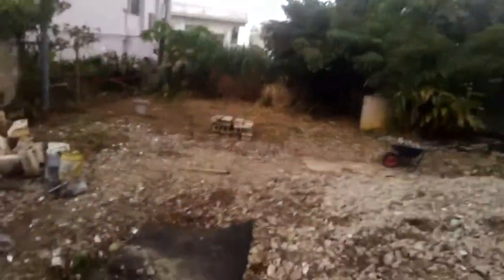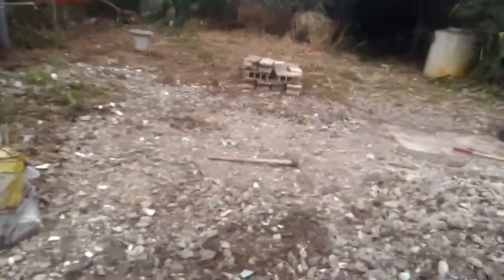Progress....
Kids playing inside, outside the yard now has flat bits